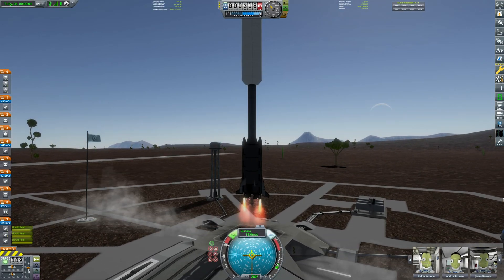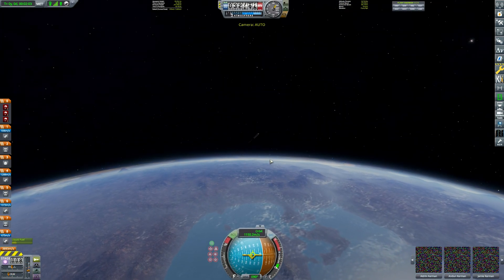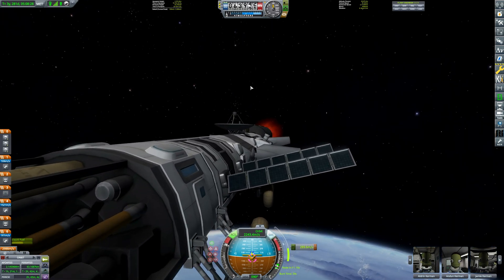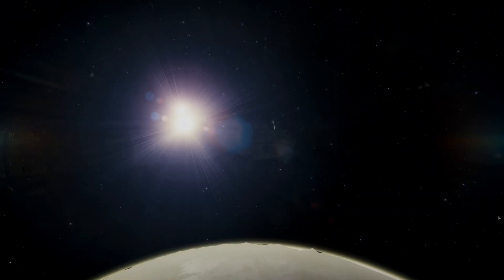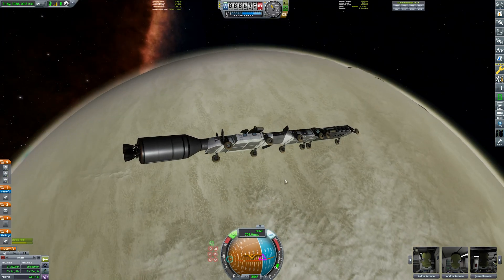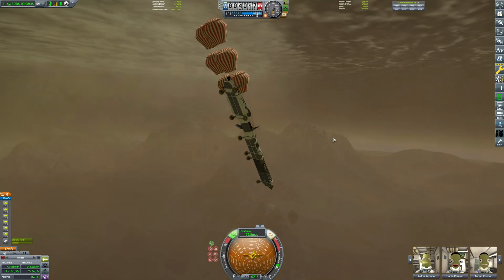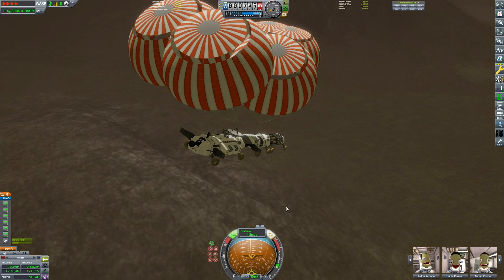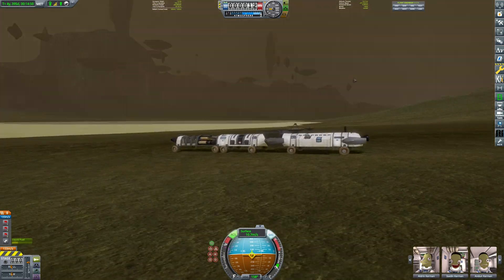KSP Beyond Home - Rover on Hydrus!! (Career Mode)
Landing a rover on a planet with floating islands to explore the environment... In this KSP episode, I send a rover to Hydrus in Beyond Home with one of the longest rockets I've ever built... (Career Mode)

The Alien World I'm landing on is called Hydrus, a planet I added to KSP.

Beyond Home's 1.3 update for Kerbal Space Program 1.8.1 took over 7 months to complete and I'm really happy to be showing it off here!

In this update (coming soon to Kerbal Space Program 1.9), I am adding various different types of foliage. More on the forum page!

➥ Mod List:
  ► Scatterer
  ►Kopernicus
  ►Restock
  ►Restock Plus
  ►Astrogator
  ►KS3P
  ►Throttle Controlled Avionics
  ►Infernal Robotics
  ►Time Control
  ► Contract Configurator
  ► Strategia